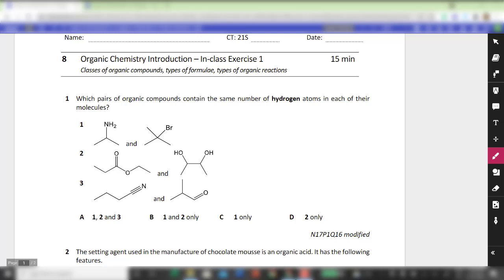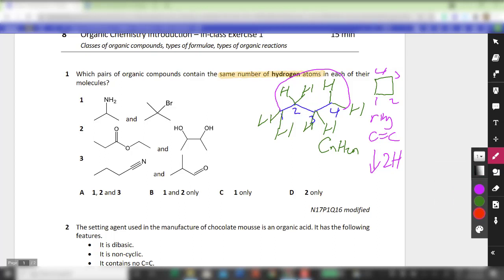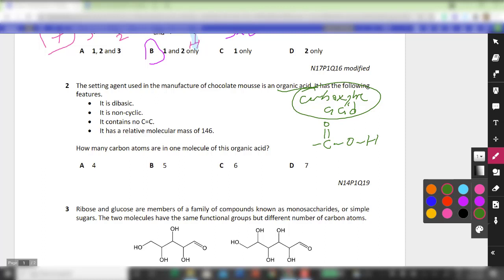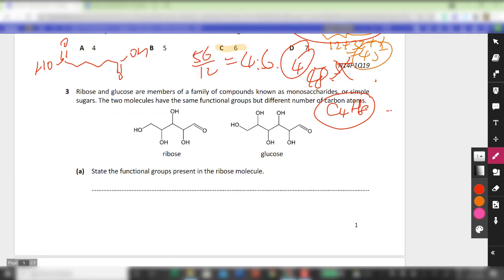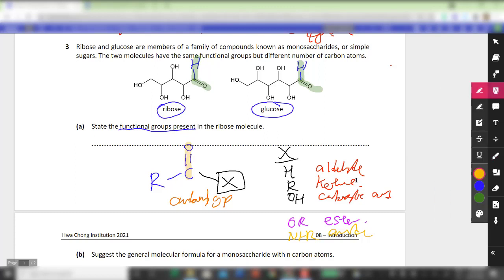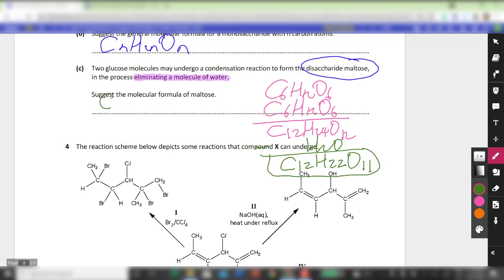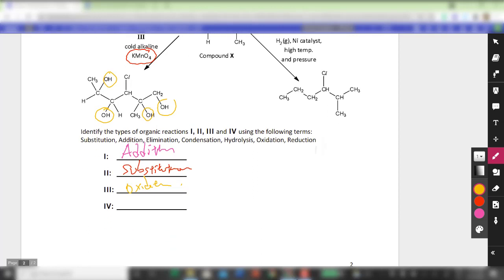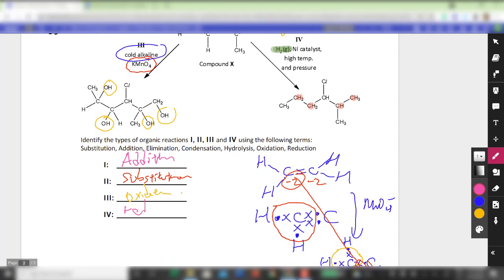[H2 Chemistry] 2021 Topic 8 Introduction to Organic Chemistry In-Class Exercise 1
Topic 8 Introduction to Organic Chemistry In-Class Exercise 1 Review

00:00 Question 1
04:30 Question 2
07:27 Question 3
12:34 Question 4